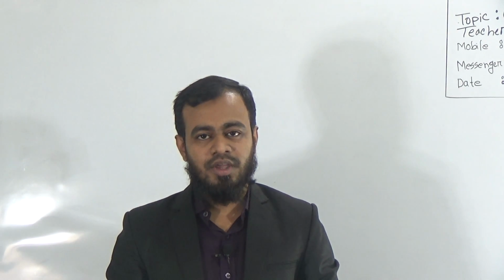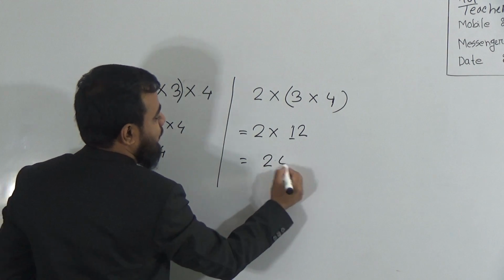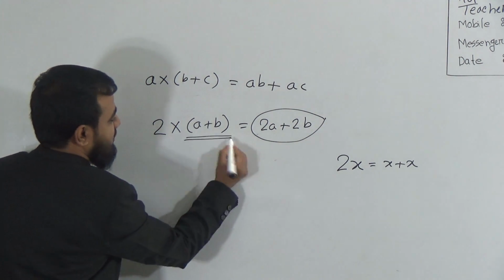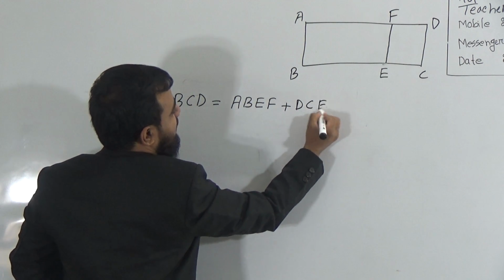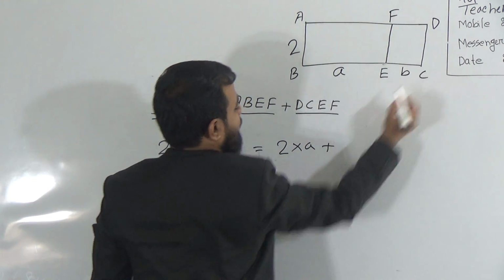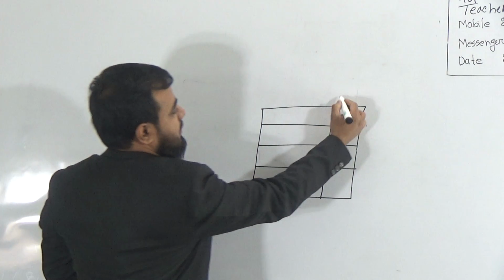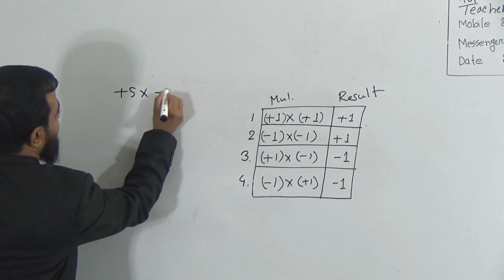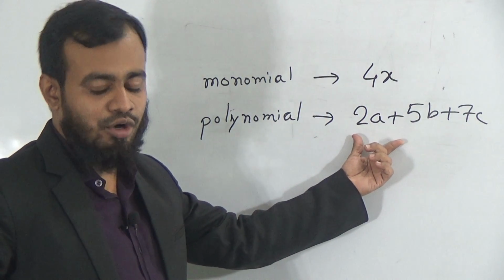Class: Seven, Subject: Mathematics (Lecture- 01), Topic: Ch-4, Basic Discussion (Part-1)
Class: Seven
Subject: Mathematics (Lecture- 01)
Topic: Ch-4, Basic Discussion (Part-1)
Teacher: Md. Al Yamin Apu